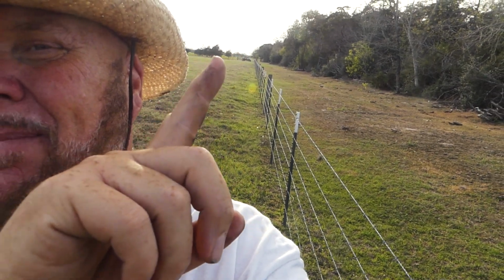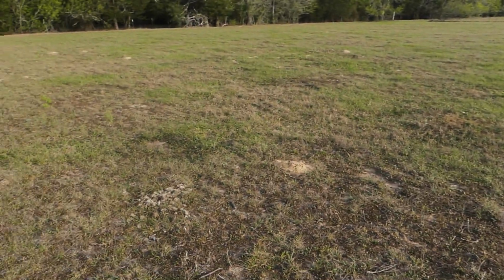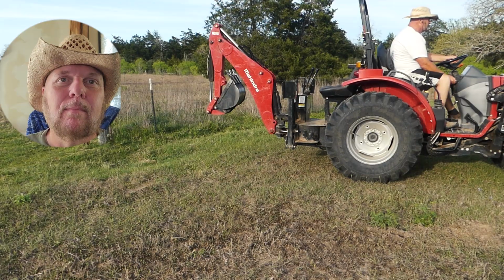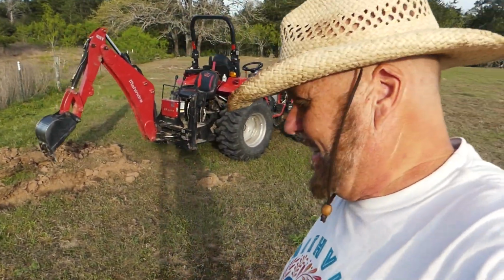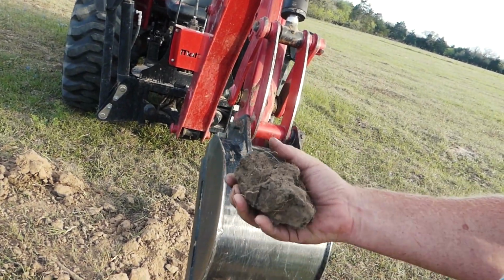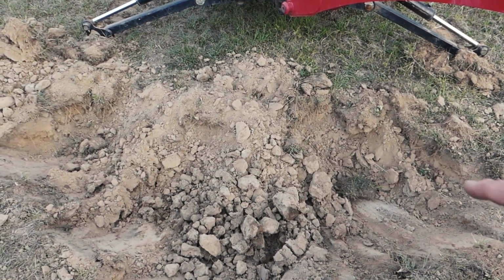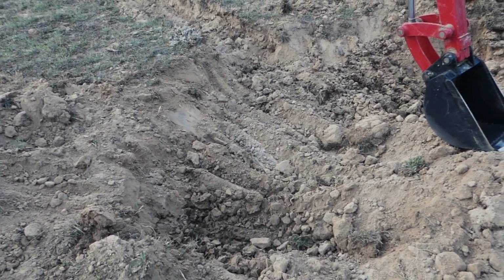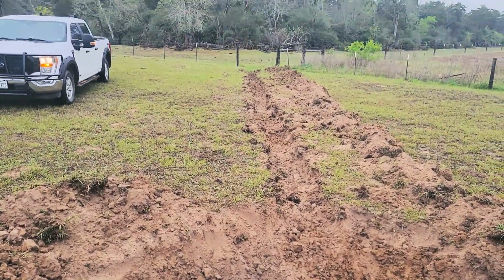Creating a Natural Pond Ecosystem for a shipping container homestead: Step 1 The Test Hole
Creating a Natural Pond Ecosystem has to start somewhere - and in this case it is a simple test swale and small hole.

Good news is I hit really good clay the entire way. The bad news is there wasn't enough of a storm to actually test the new idea.

In my 18 months on the ranch, I've seen enough rain twice to create the runoff needed to fill stock ponds. So, while it didn't get enough rain this time, I am confident it will soon.

But if I am wrong it will be easy to push the soil back into the swale and try again some place else.